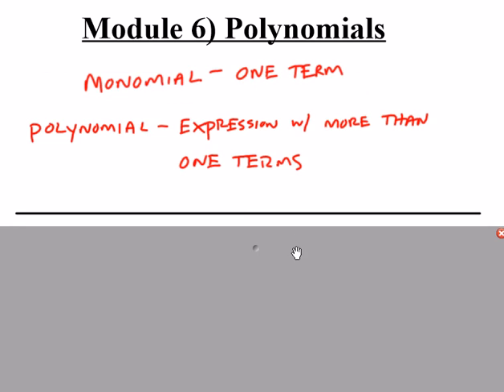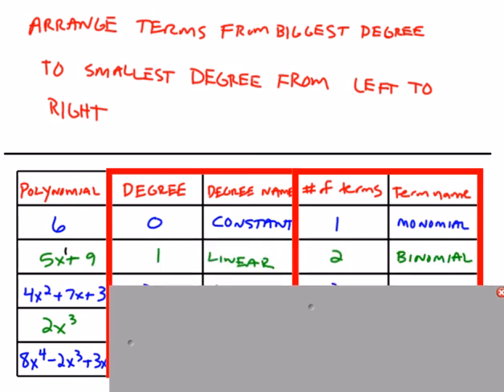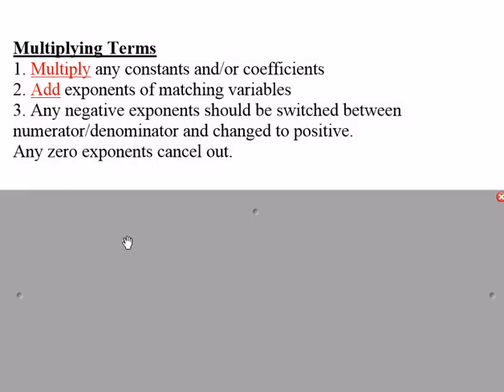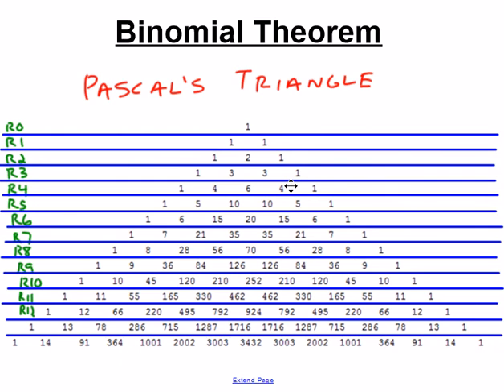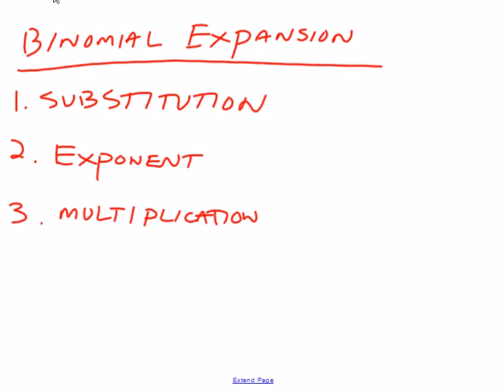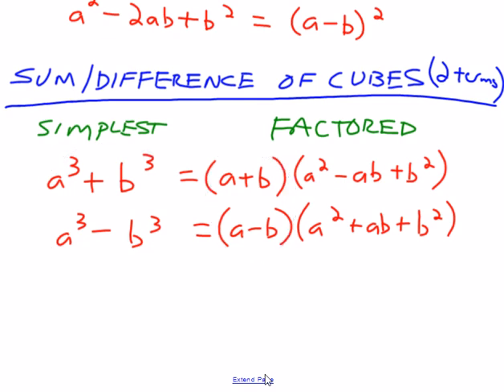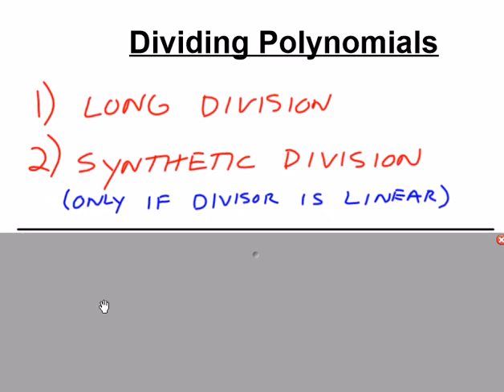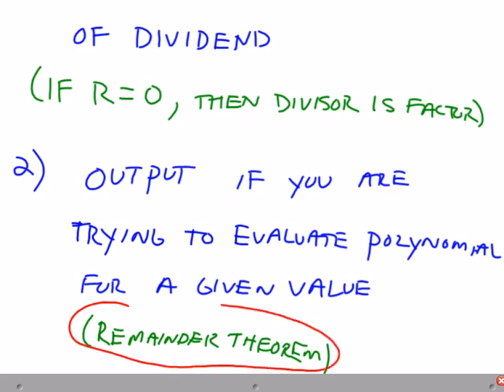Module 6 Lecture (Algebra 2)